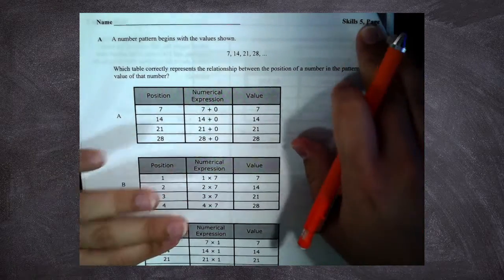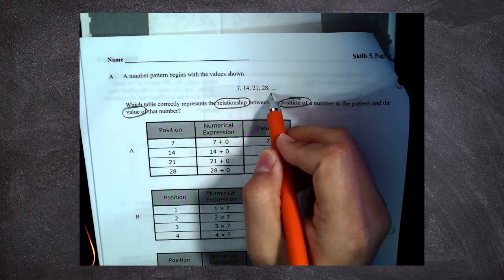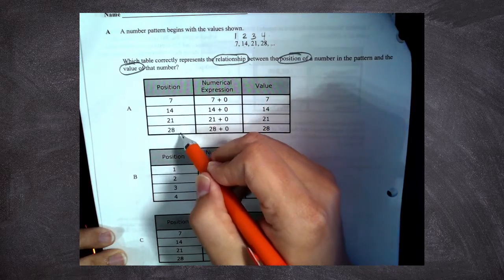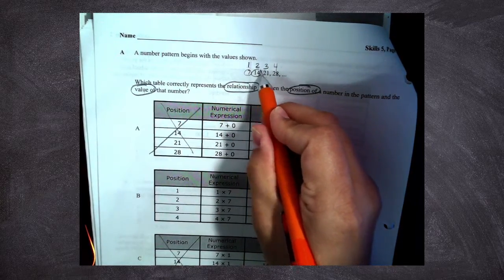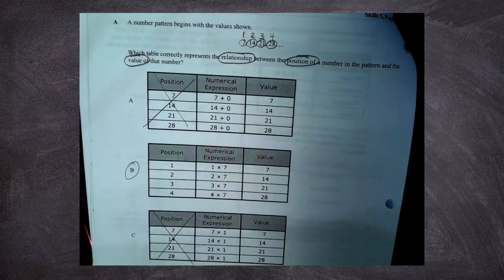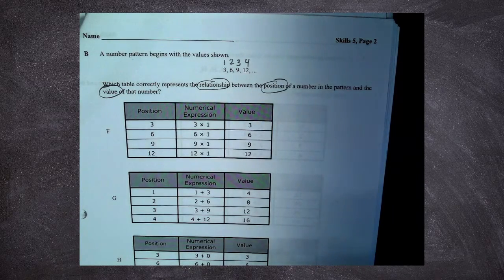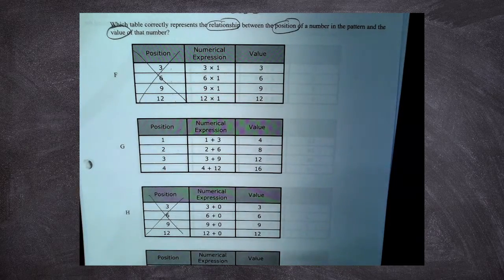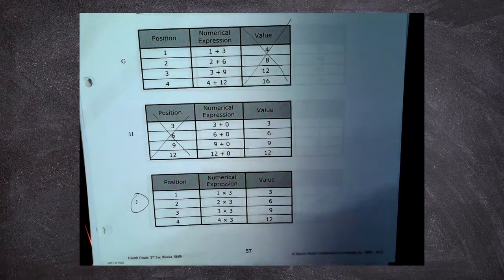Skills 5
A video lesson over Skills 5 dealing with number patterns